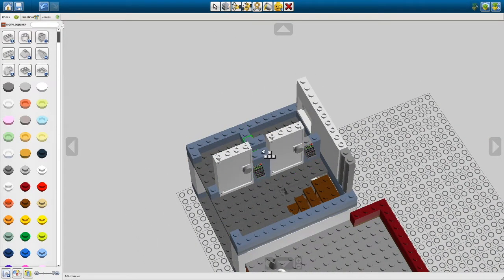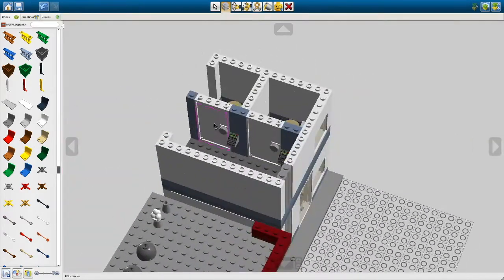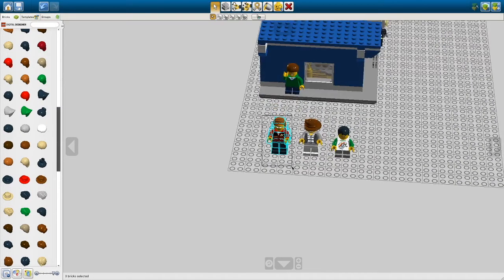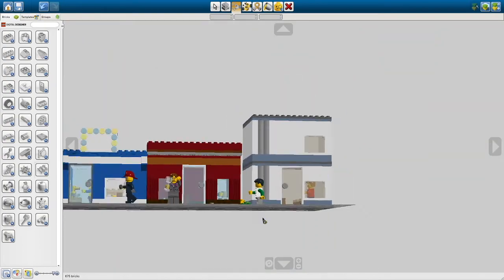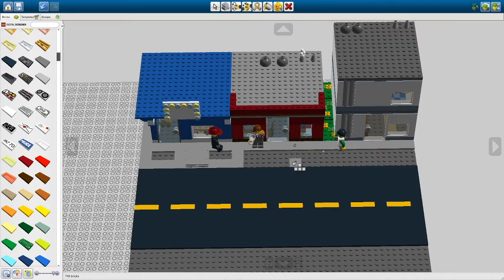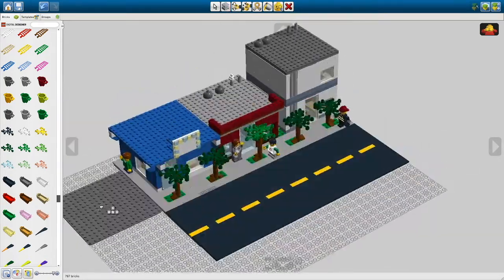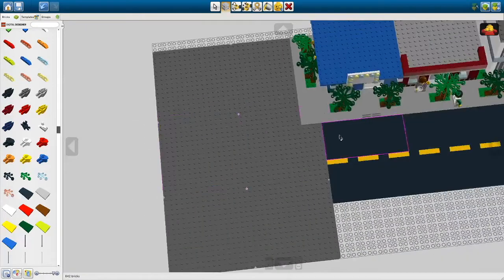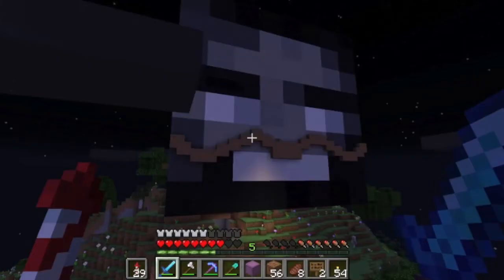LEGO DIGITAL DESIGNER Part 2 of 2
Part 2 of the Lego Digital Designer miniseries!

Share the video with your friends! It really helps the channel!